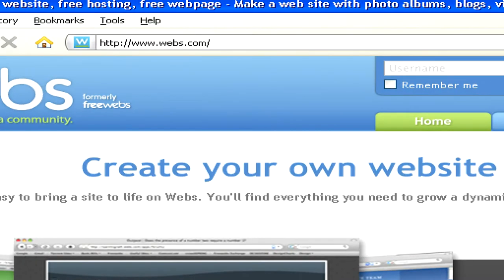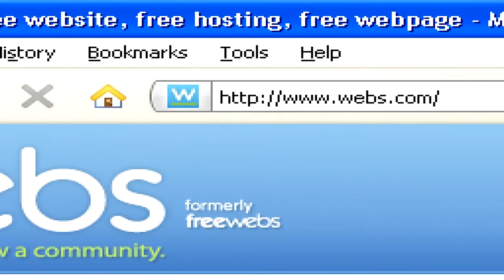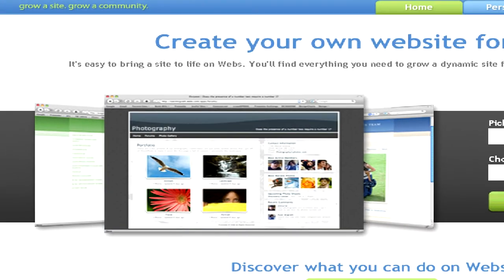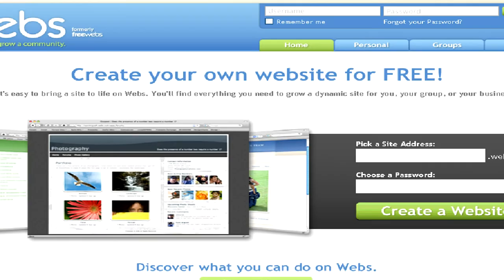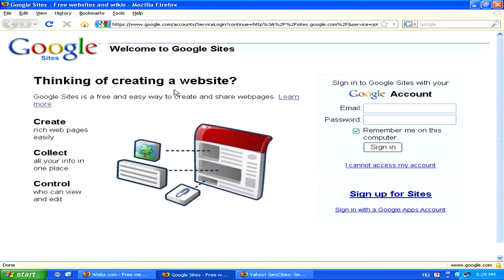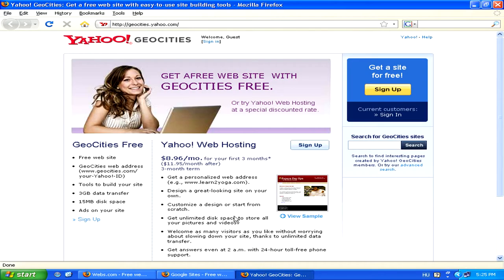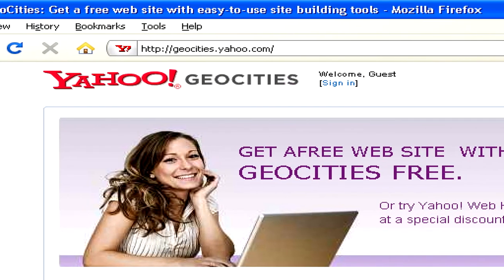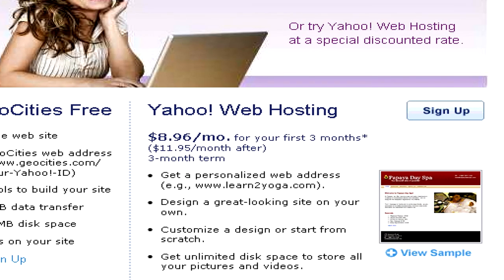Web Site & Internet Help : How to Make a Free Web Page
There are a number of services that can be used to make free Web pages, and these services provide a way for people to add and edit content. Use Google Sites to make a free Web page that doesn't require advanced Web design knowledge with help from a Web designer in this free video on building Web sites.